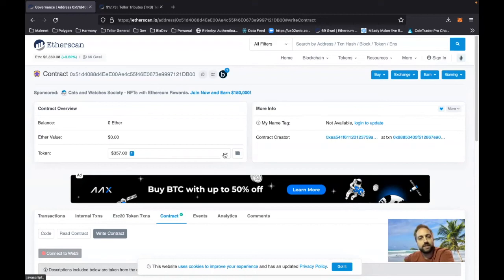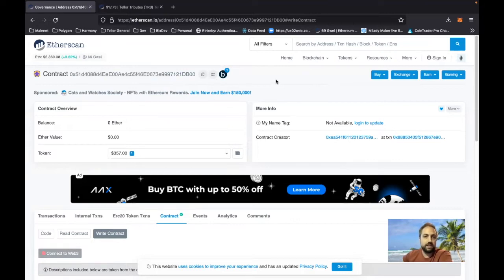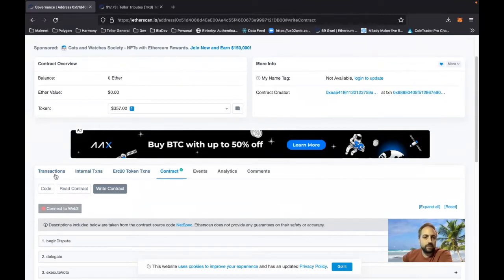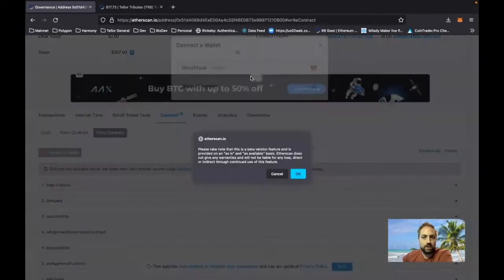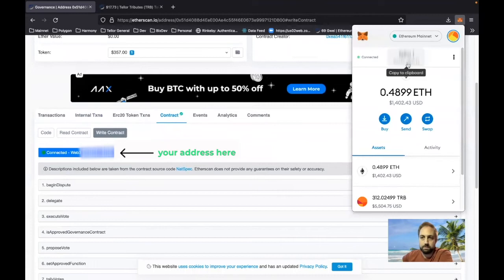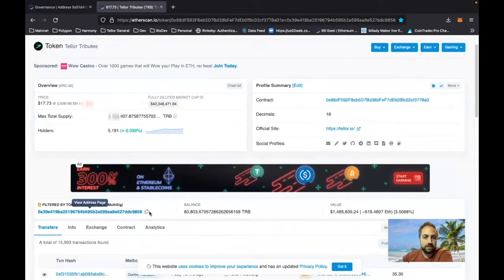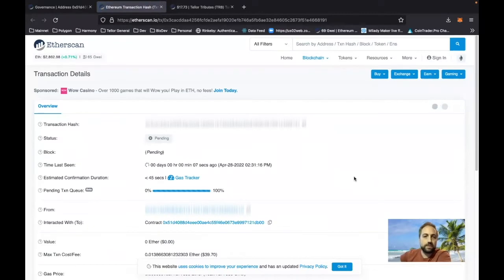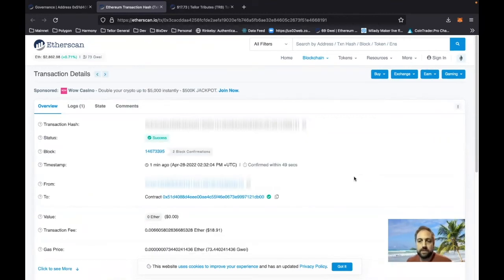Tellor School - How to Delegate Your Vote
Delegating your vote is a great way to put your voting power to use without needing to vote yourself. Instead you can designate your votes to another address to vote on your behalf!

In this case, Spuddy walks through the process step-by-step of delegating his votes to the Tellor team multi-sig wallet, as he believes the Tellor core team will act in his best interests:

Tellor Muli-Sig Address:
0x39E419bA25196794B595B2a595Ea8E527ddC9856